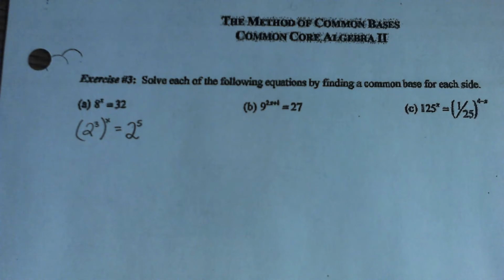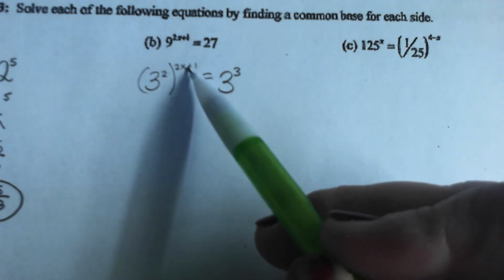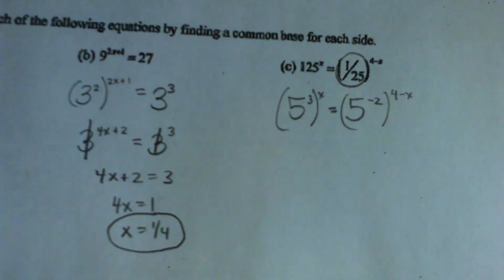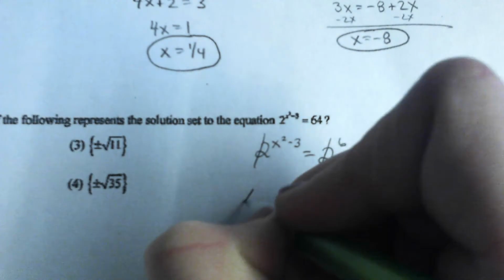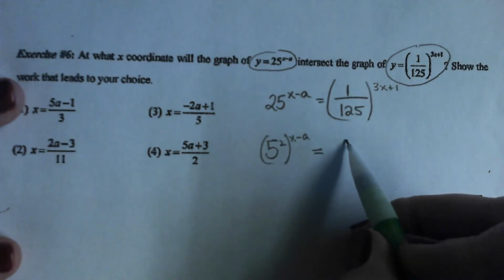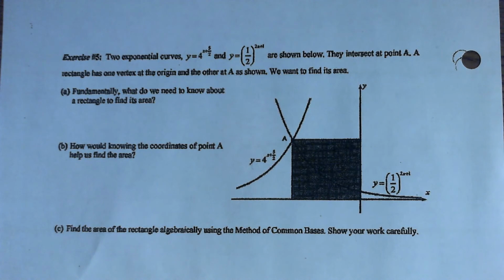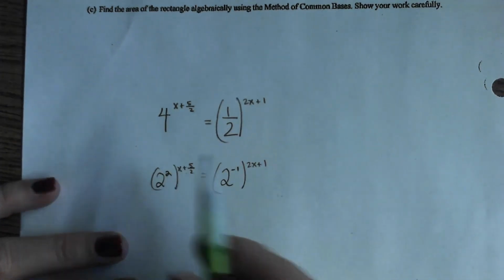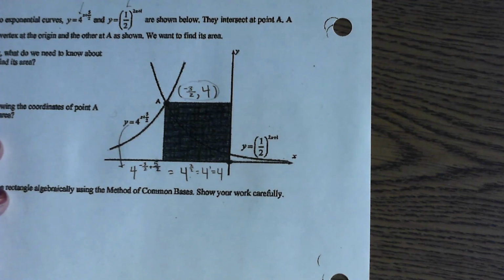12/19 Alg2 Solving Exponentials By Common Bases